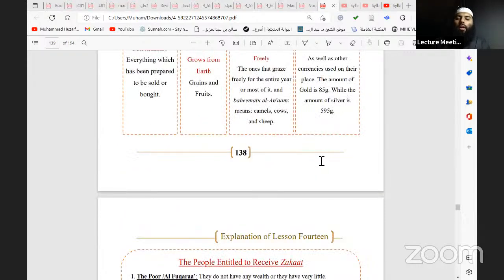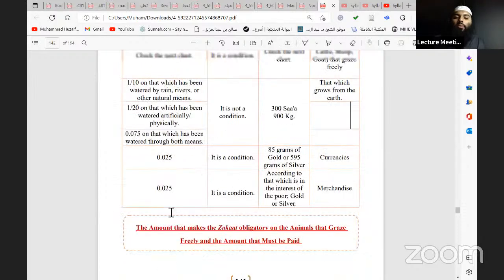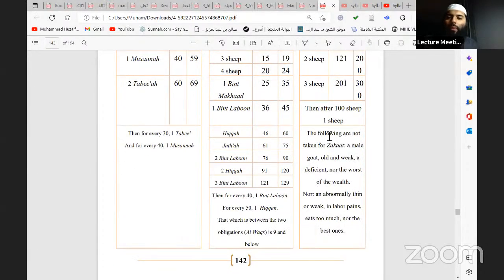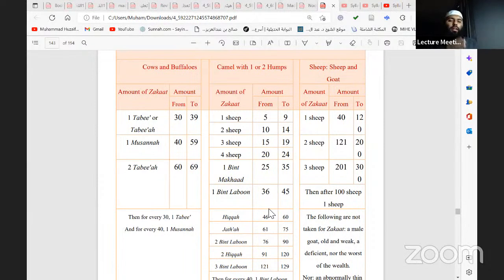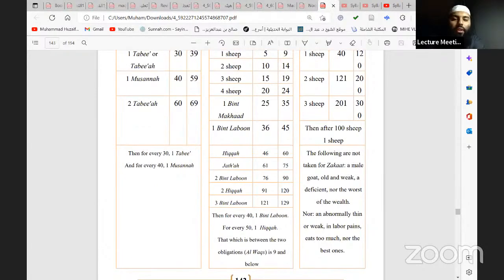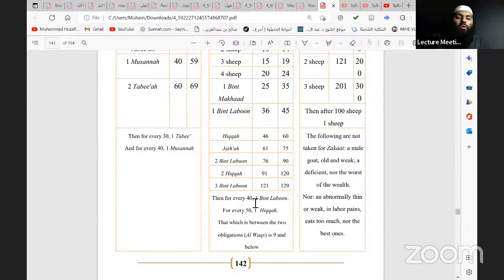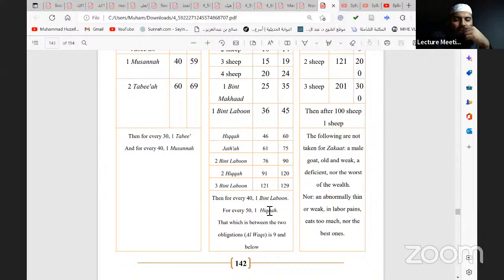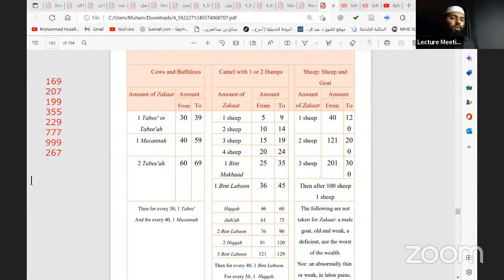22 | Important Lessons for Every Muslim: Book of Zakah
At 9:00 i made a mistake in the calculation of the zakah for sheep over 300. But I corrected it in the beginning of Lesson 24 so please have a listen

Homework for Zakah for next lesson

Workout how much Zakah would be on the following number of camels:

169
207
199
355
229
777
999
267